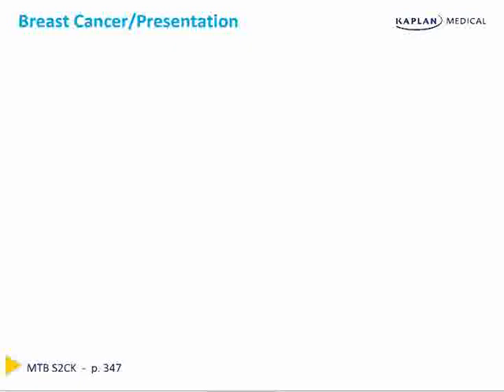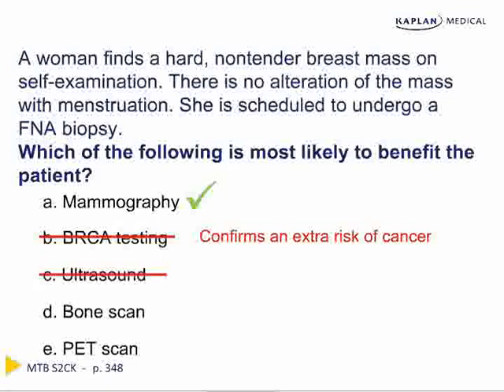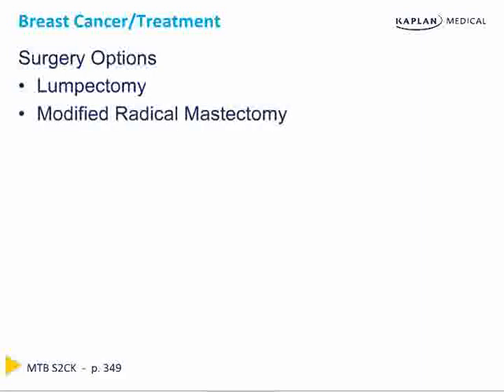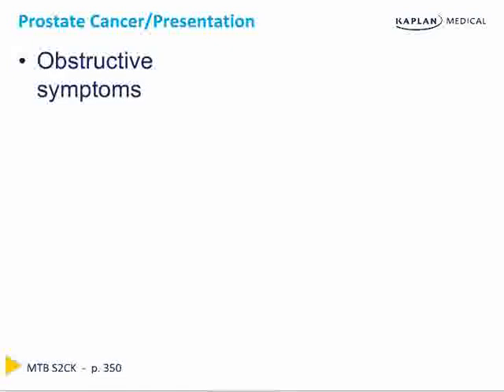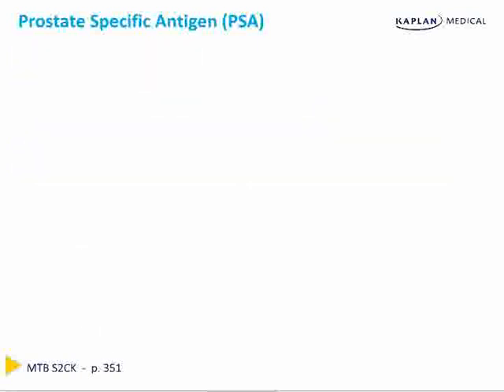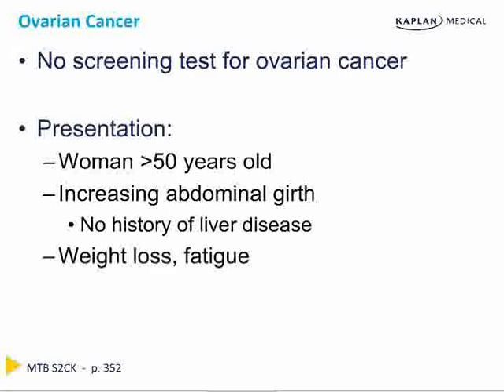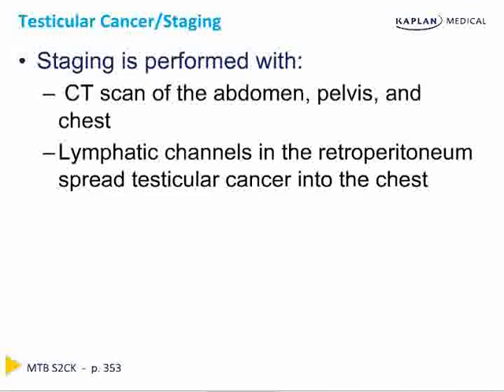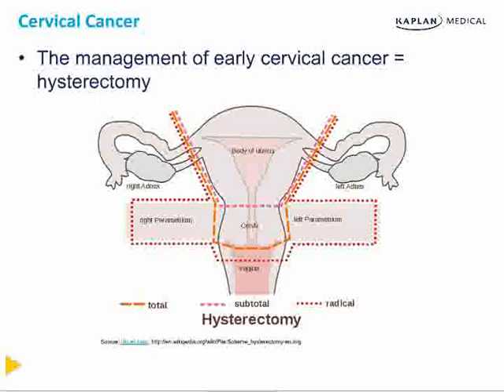Oncology - Cancers and Tumours